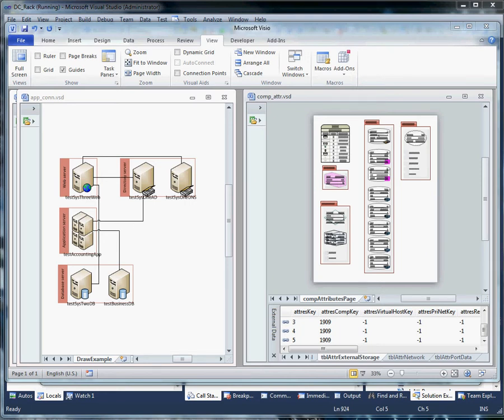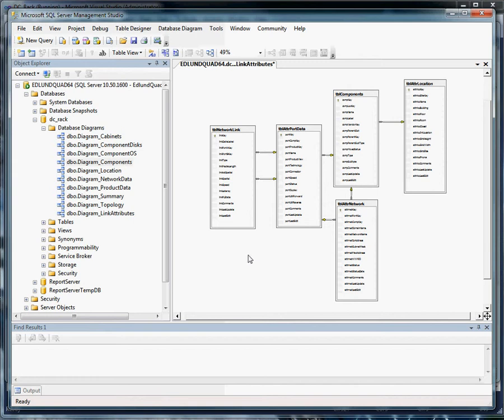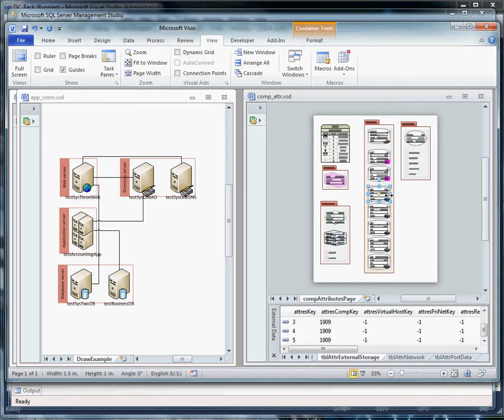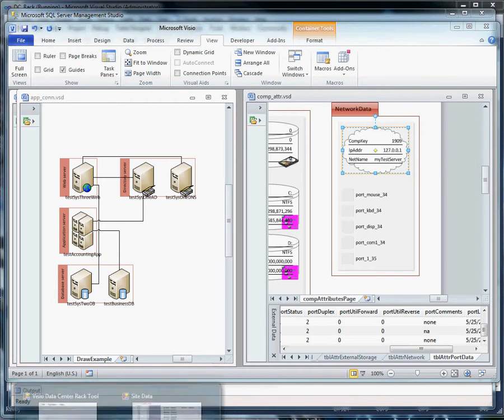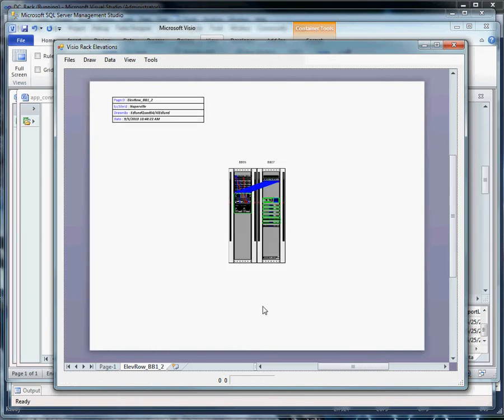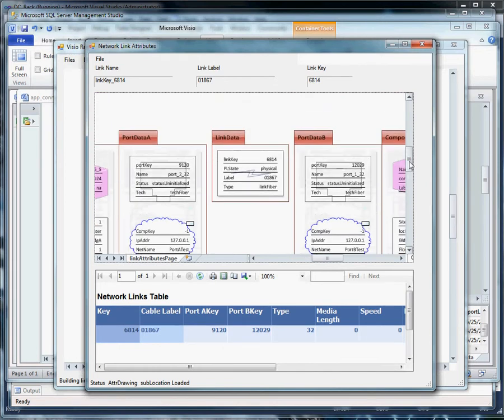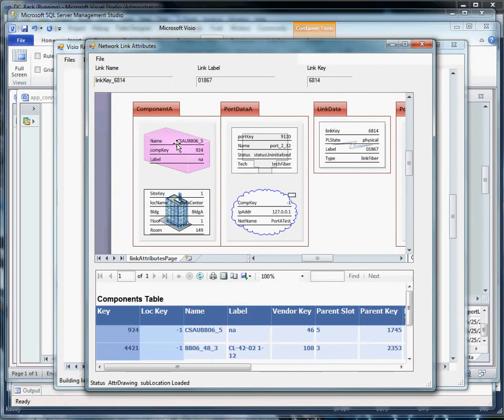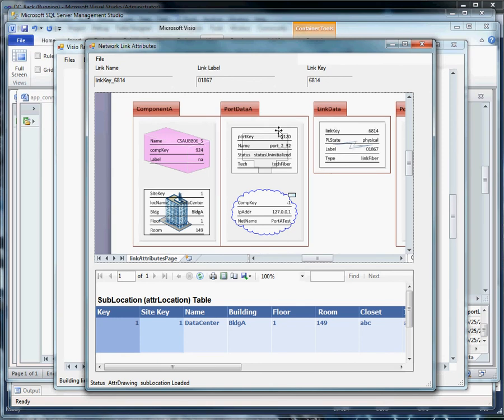visRackLinkAttr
Demonstrating applying Visio 2010 lists/containers to diagramming network link attributes. visRackLinkAttr projected on CodePlex